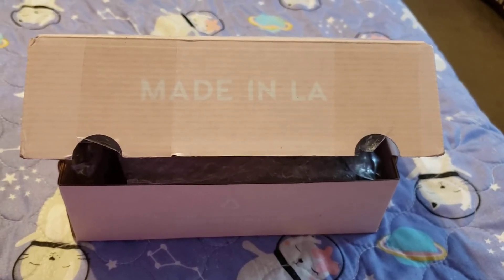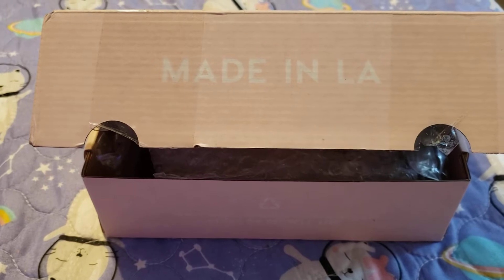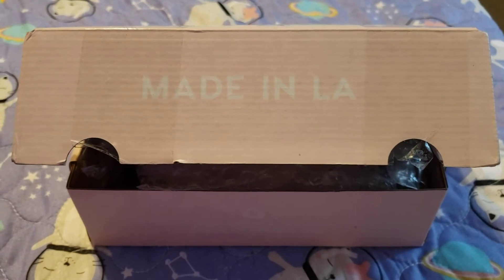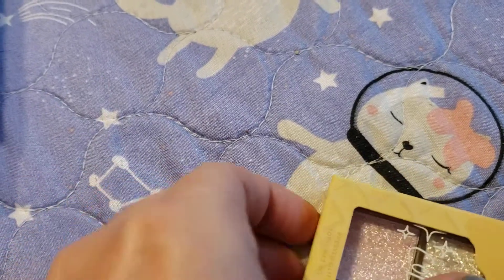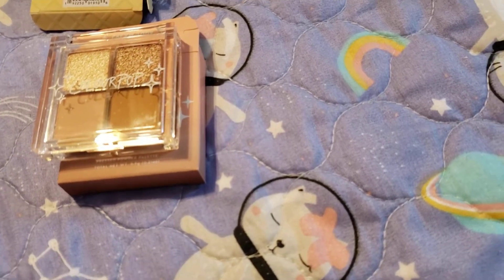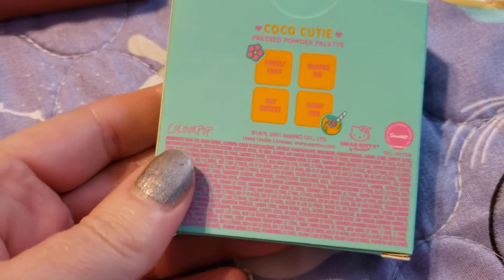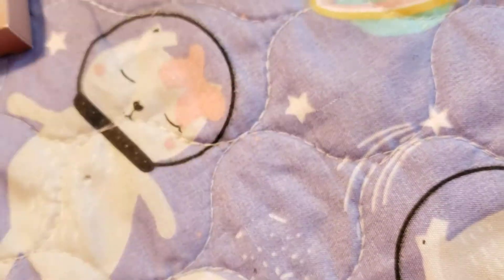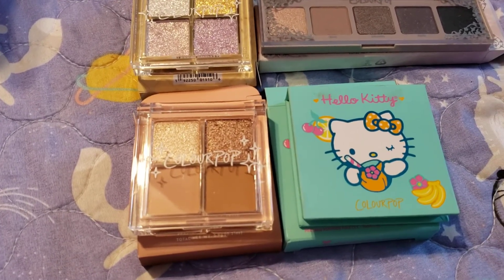My First Colourpop Eye Shadow Makeup Haul - August 2021